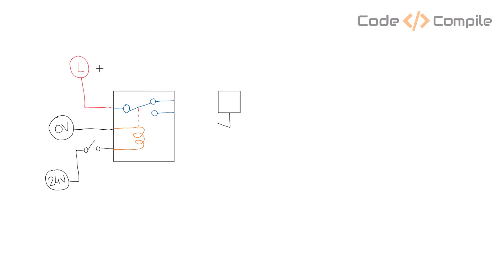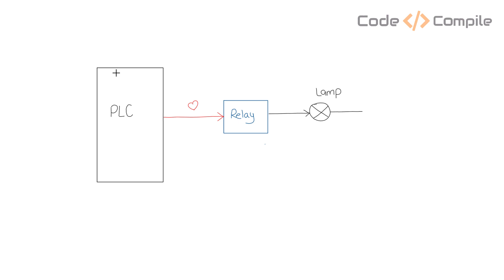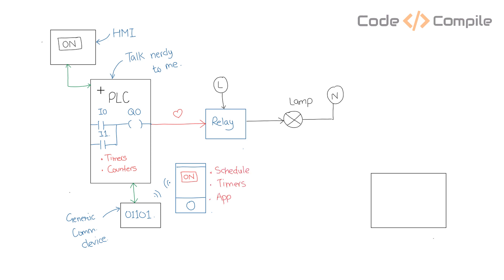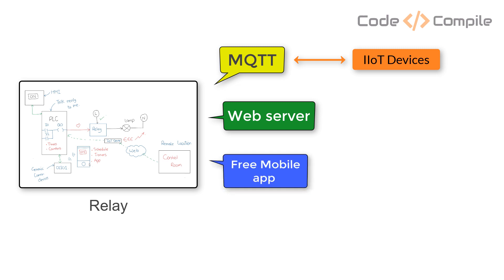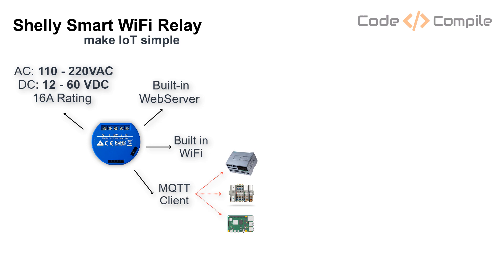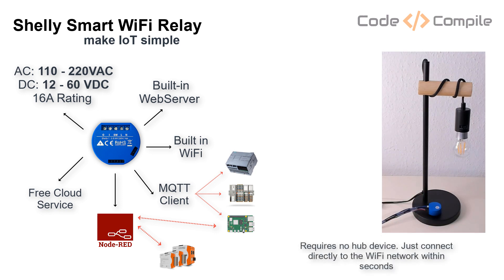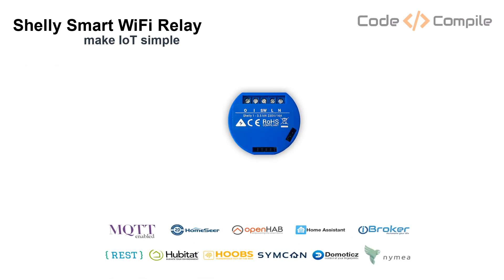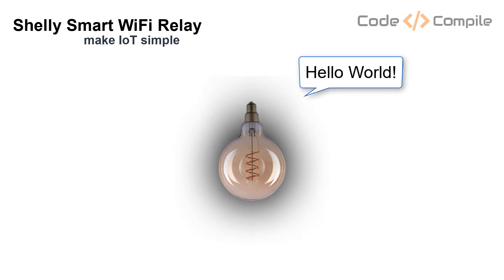Shelly WiFi relay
Shelly WiFi Relay: Get smarter and use Shelly WiFi relay.

Cheers,
Rajvir Singh